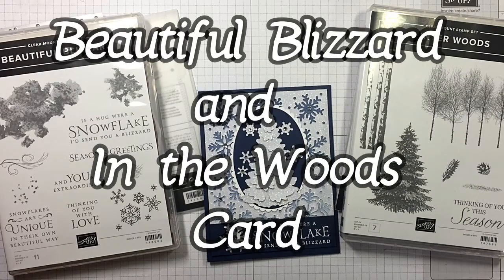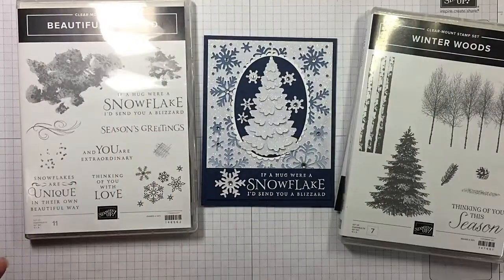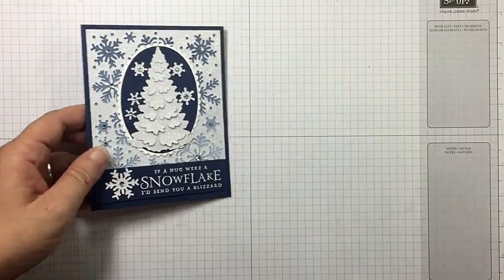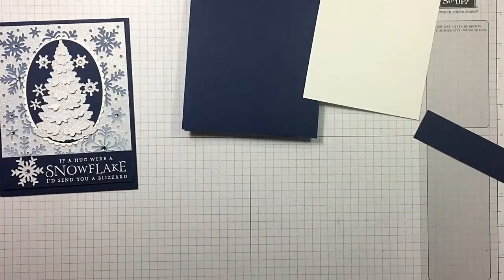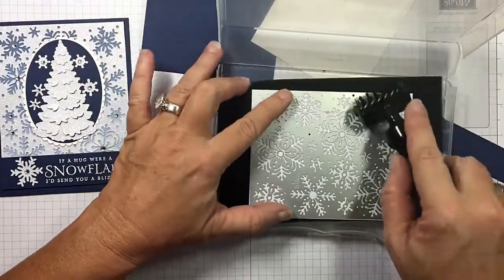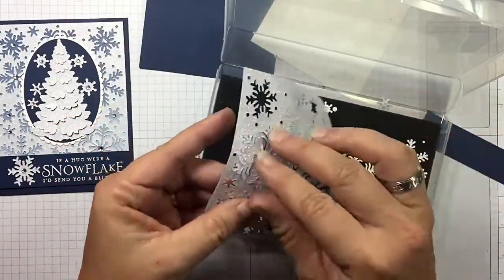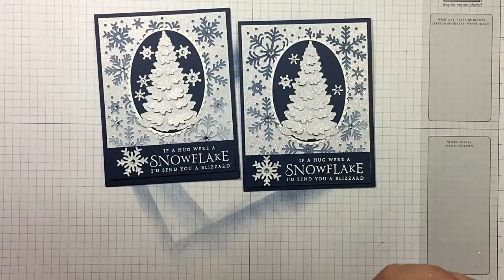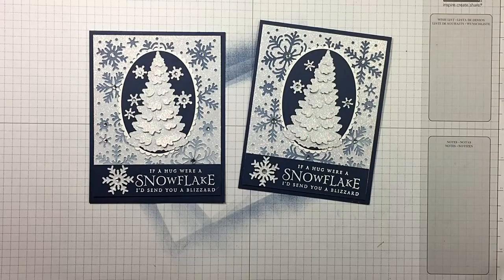Beautiful Blizzard and Winter Woods Bundles Card